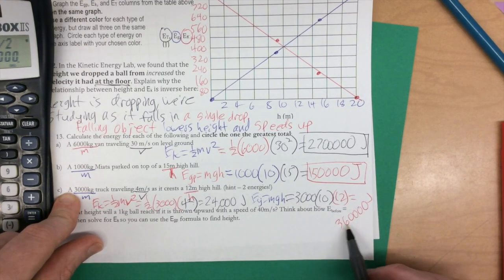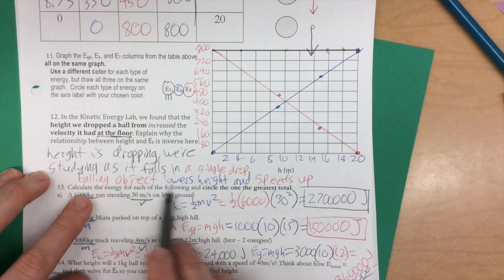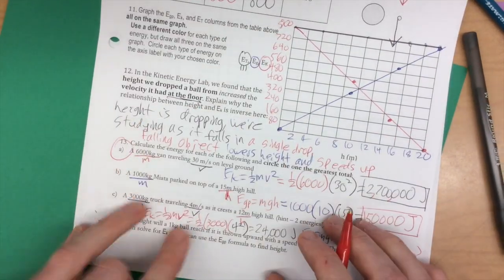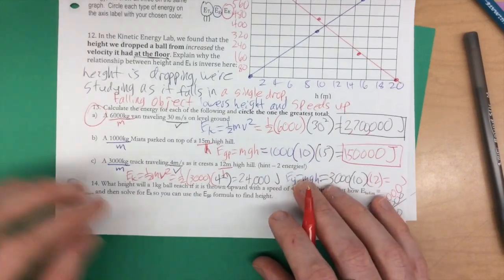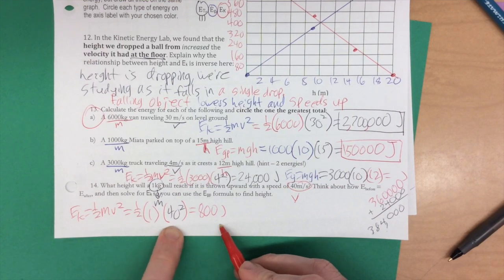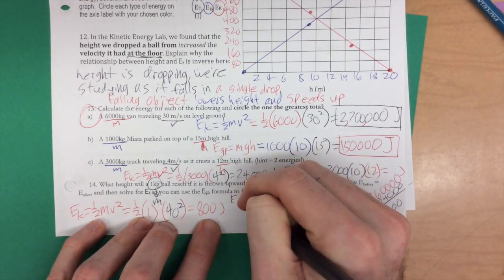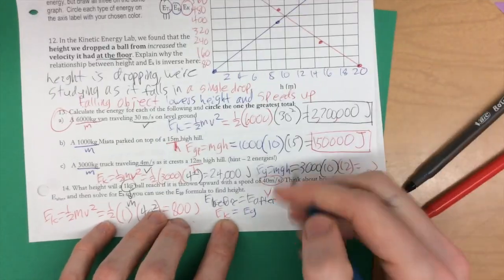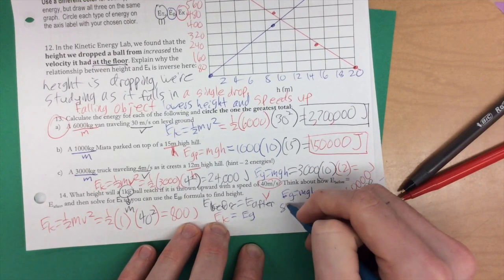Energy Test Review (page 3)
This video is about Energy Test Review (page 3)